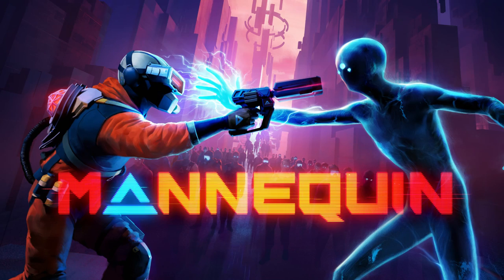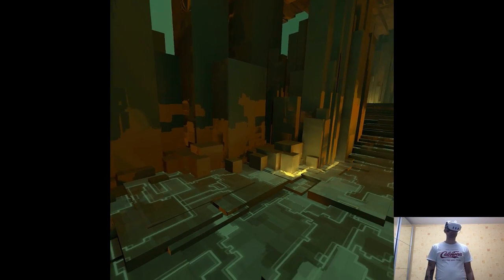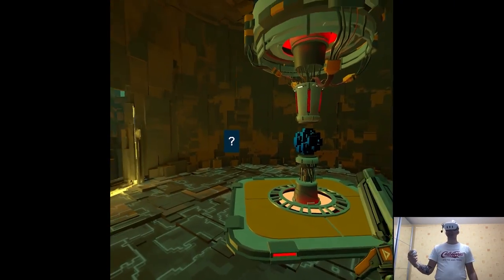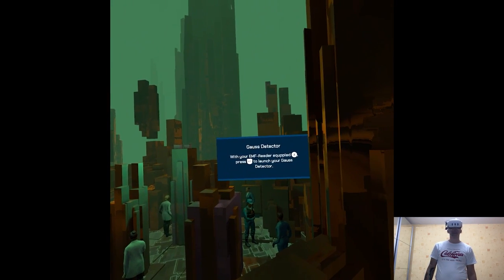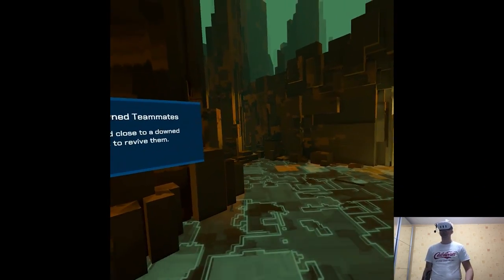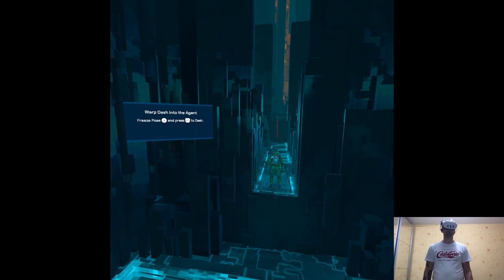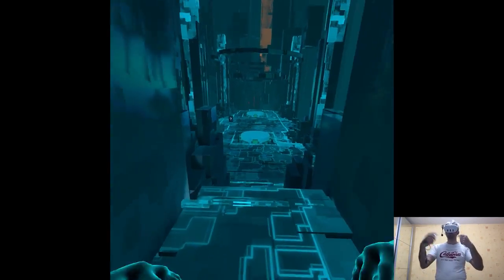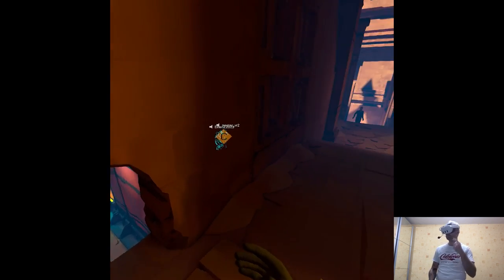OVERVIEW - Mannequin | Part X Gameplay | Meta Quest 3 VR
Hi

Starting yet another week full of overdue clips, this might become a common occurrence if there'll be apps popping out left and right although I don't think I'm gonna process every single position cuz some aren't really worth it (cough NFL cough), to save my sanity I should pick the ones that are somewhat interesting instead of pumping out titles I wouldn't care for otherwise. Still long way to go, next wave coming on Thursday as well, I mean it is what it is.

0:00 - Intro
2:35 - Gameplay
20:16 - Thoughts

Short PC specs:

i9-9900KS
RTX 2080ti
32GB RAM 3200MHz
2TB SAMSUNG 970 EVO PLUS M.2